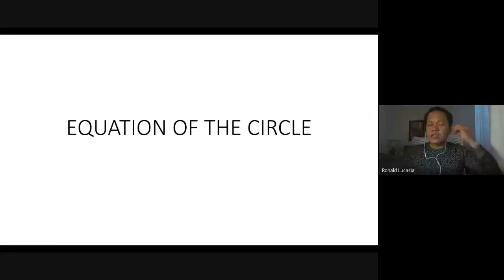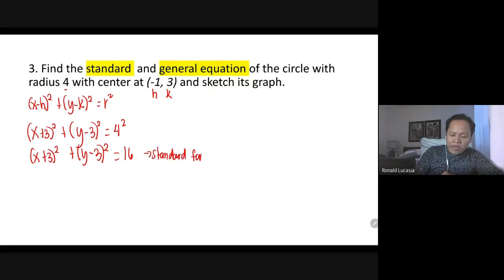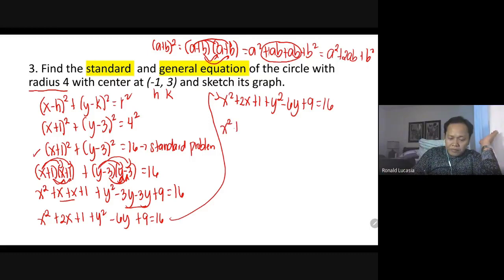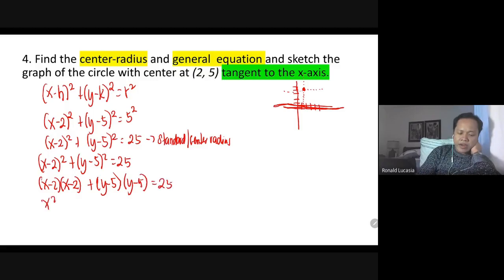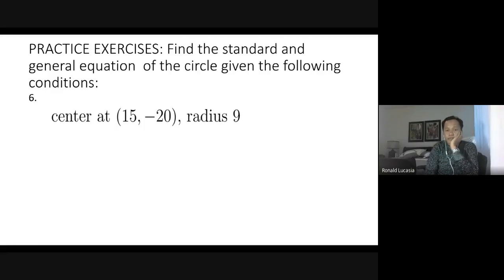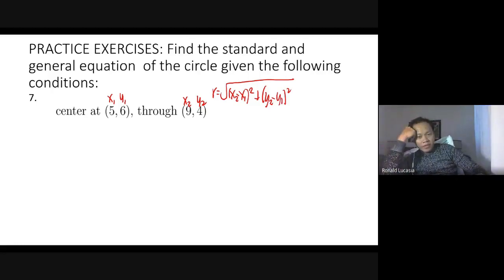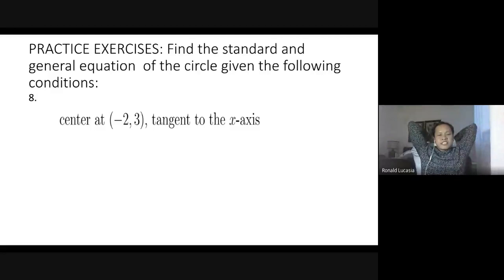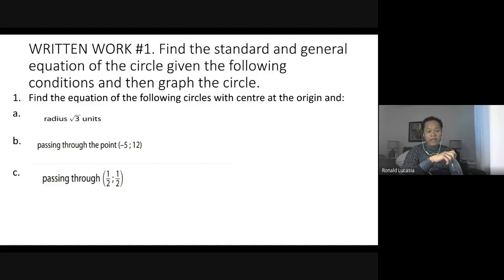EQUATION OF CIRCLE(DAY1)